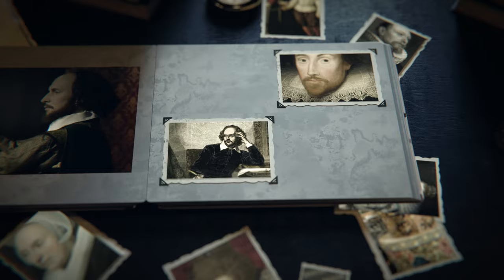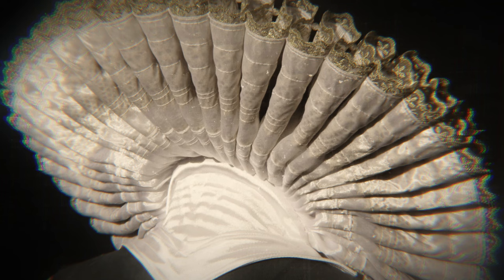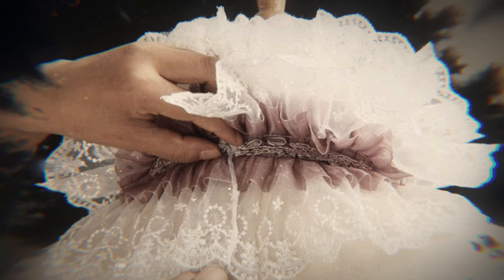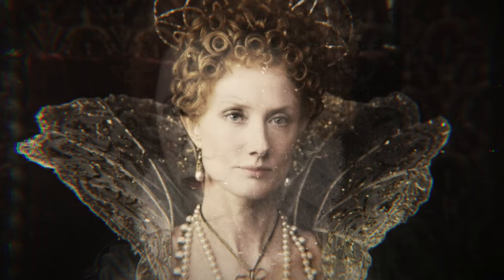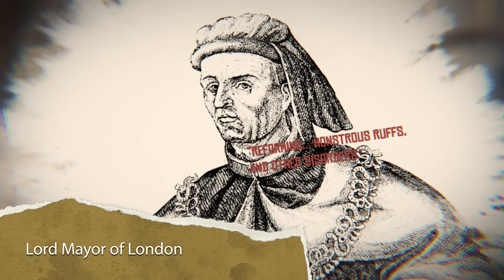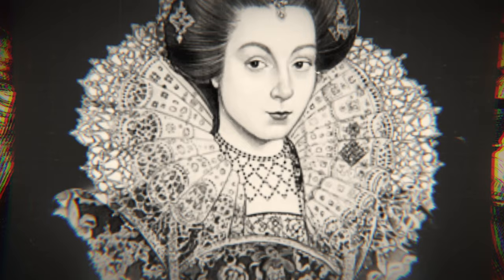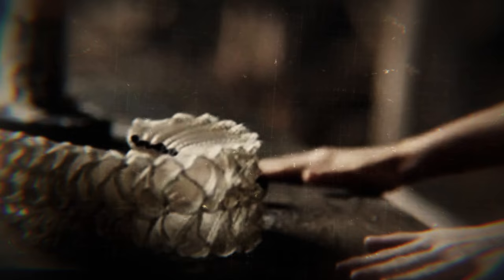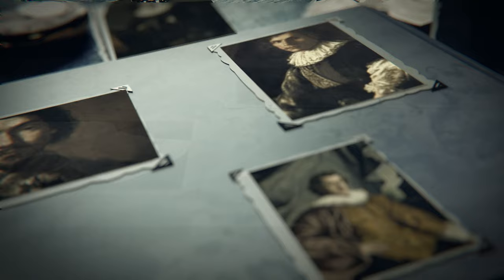Why Elizabethan Collars Were Such a Big Fashion Statement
The Elizabethan ruff is easily identified - a large, stiff, upright, usually lace collar that, in all honesty, looks uncomfortable and awkward. The Elizabethan collar that dominated fashion during the late 16th and 17th centuries, however, was an indicator of wealth, prestige, and social status.

Ruffs became increasingly large and elaborate as methods to create them advanced. Hours were spent looping, ironing, and starching lace and linen into place. Embroidery, jewels, and precious metals were added to heighten the glamour of the ruff. By the late 16th century, what was once a simple collar had transitioned to become the ultimate display of excess.